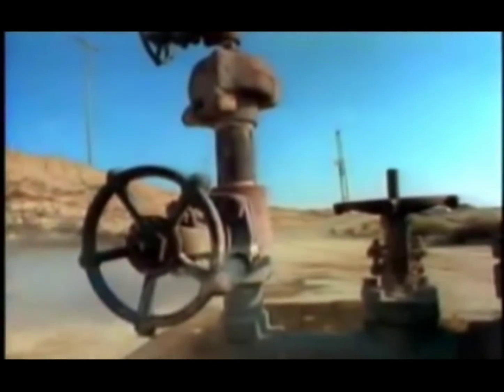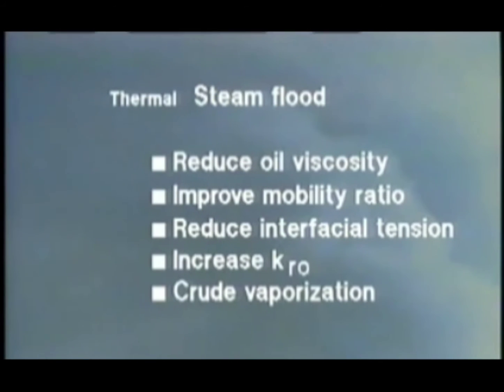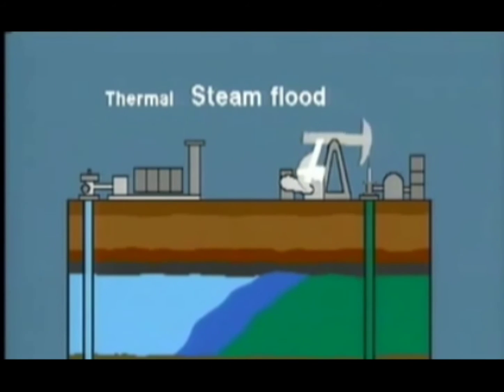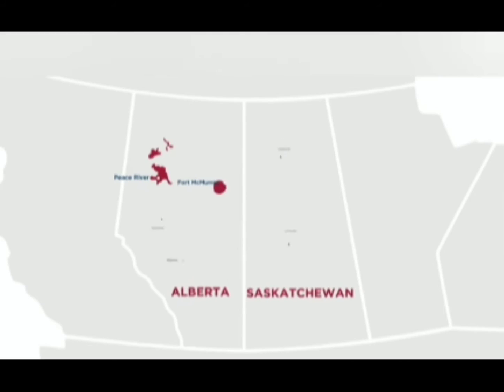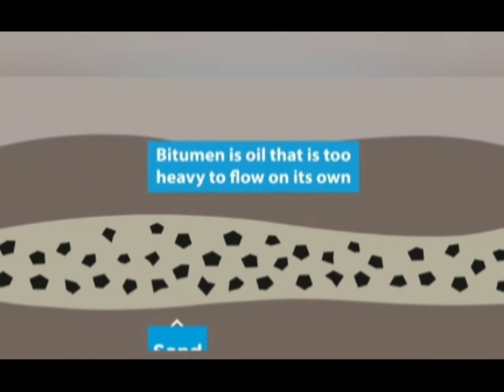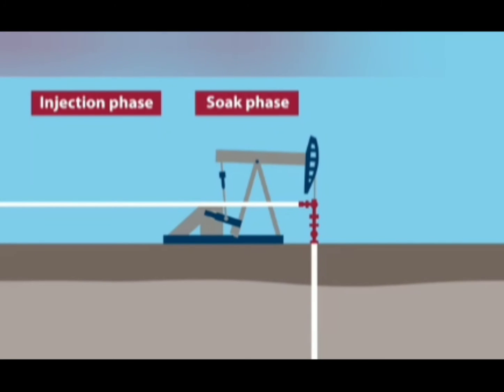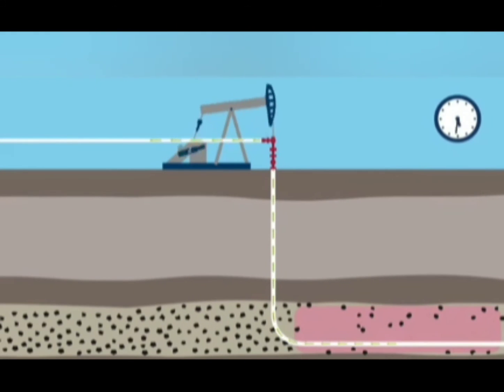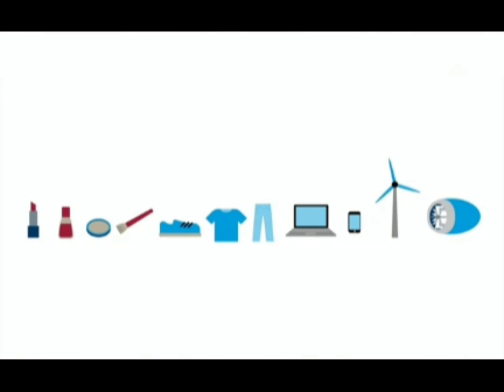طريقة الحقن بالبخار (الطرق الحرارية)_steam injection method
طريقة الحقن